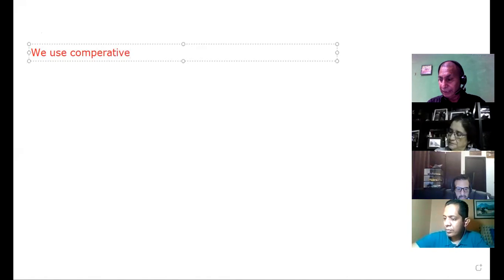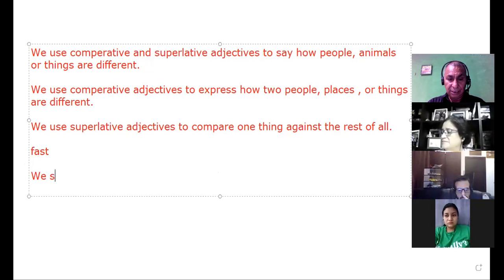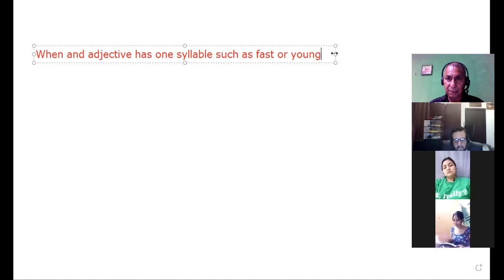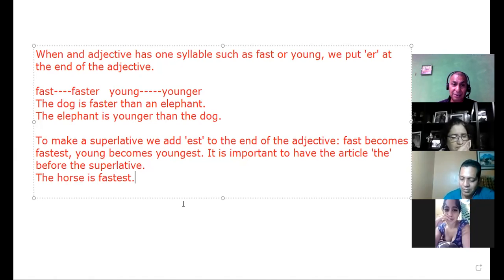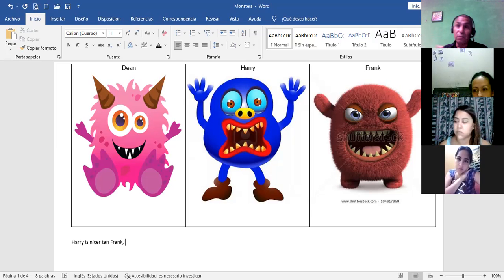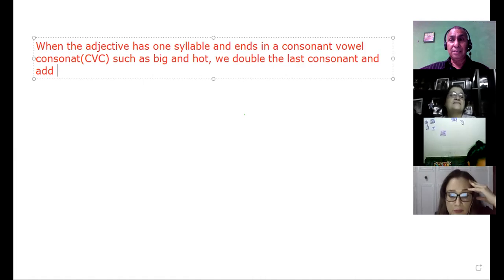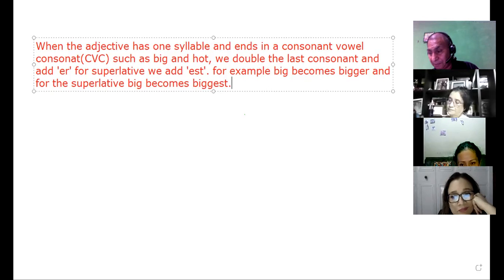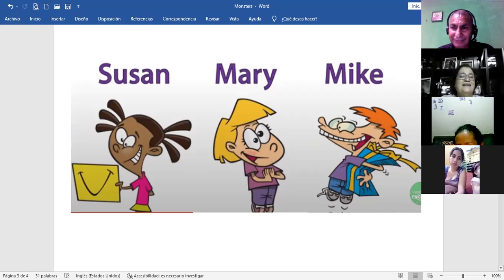Ingles Corporativo-Comparative & superlative 10